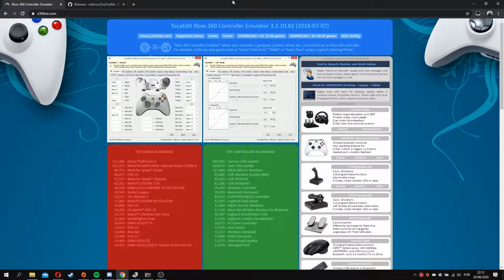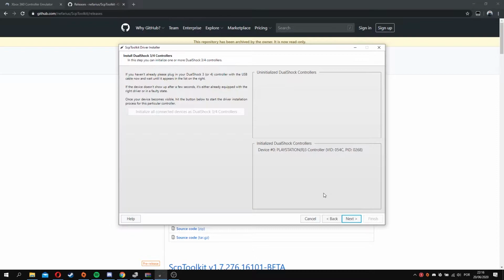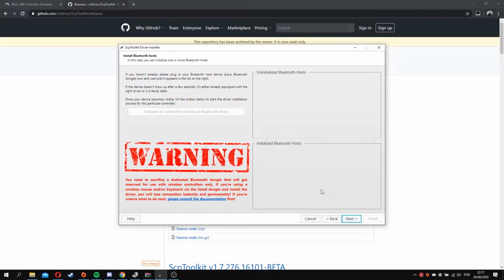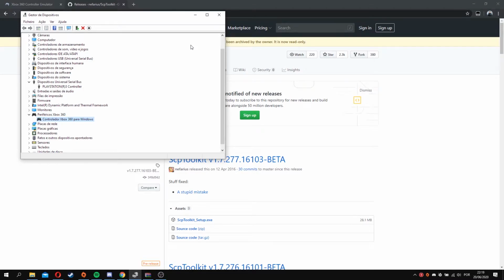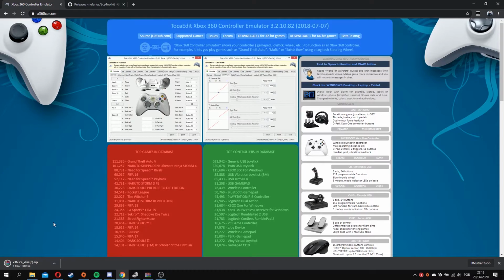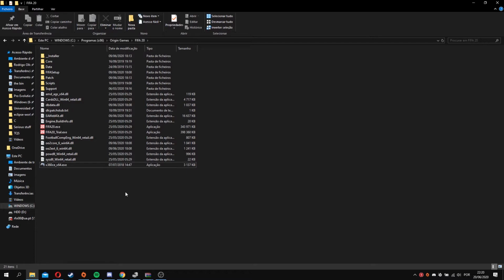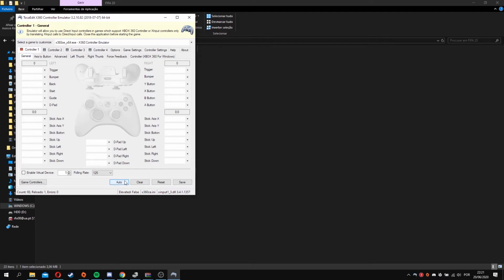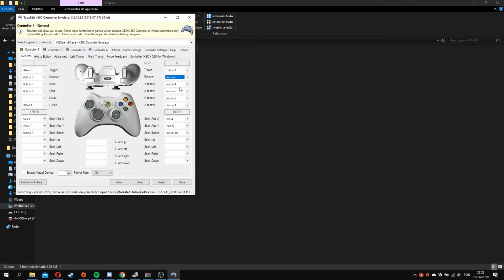How to use a PS3/PS4 controller on FIFA on PC (without DS4Windows)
Skip to 5:02 for PS4 instructions

My discord ID is santorfo#0521